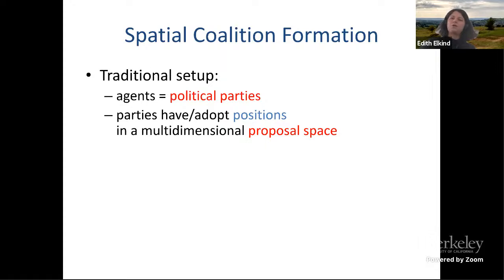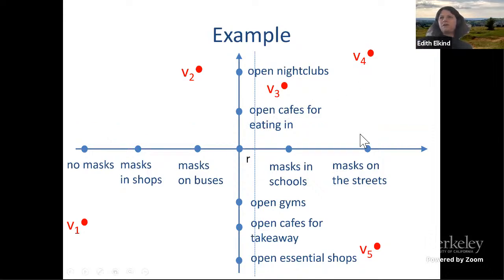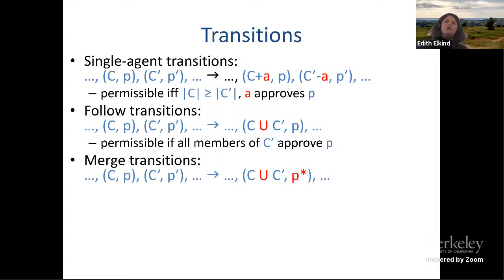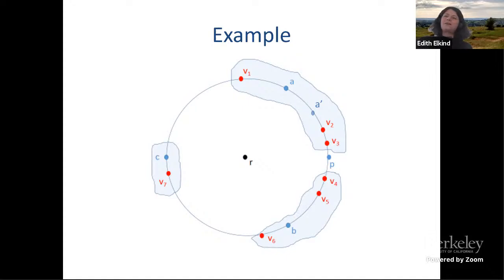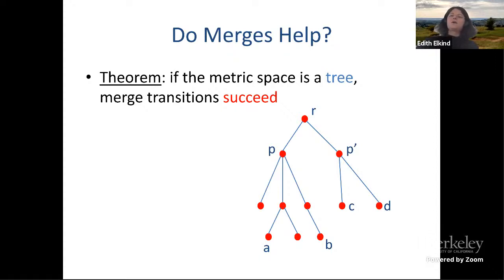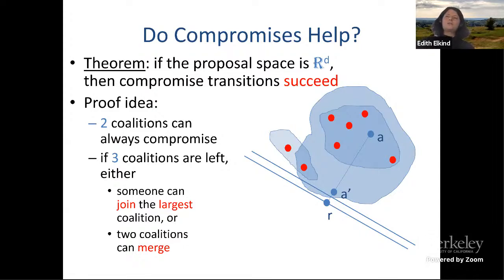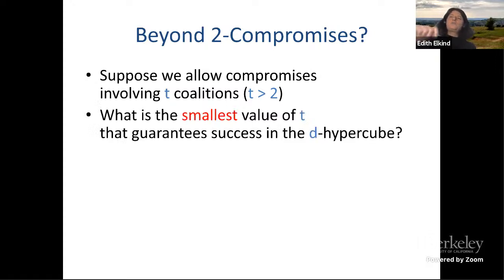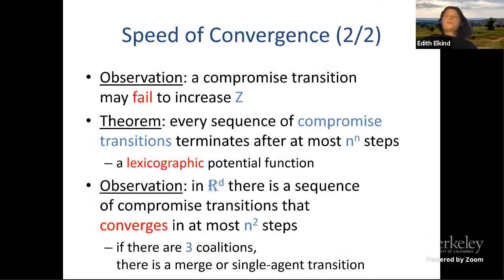United for Change: Deliberative Coalition Formation to Change the Status Quo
Edith Elkind (University of Oxford)
Games and Equilibria in System Design and Analysis